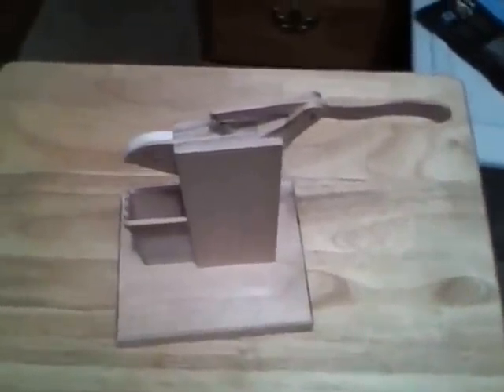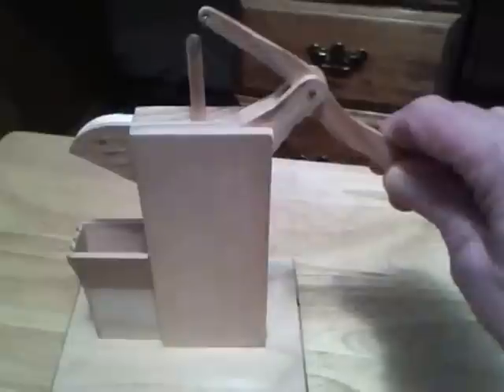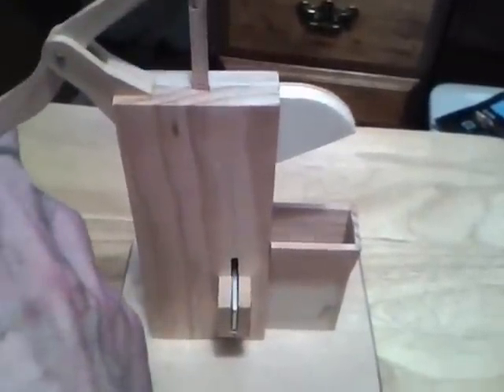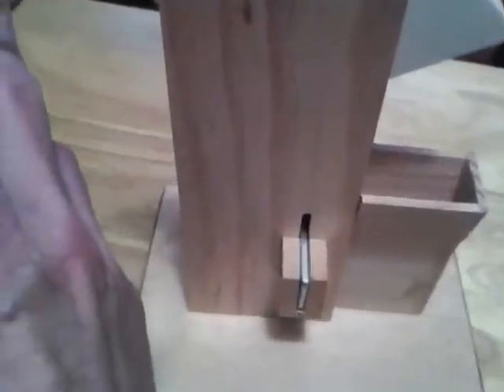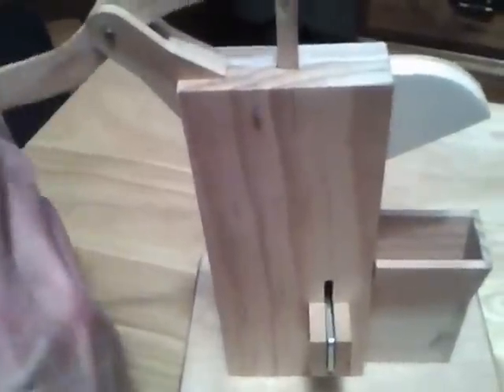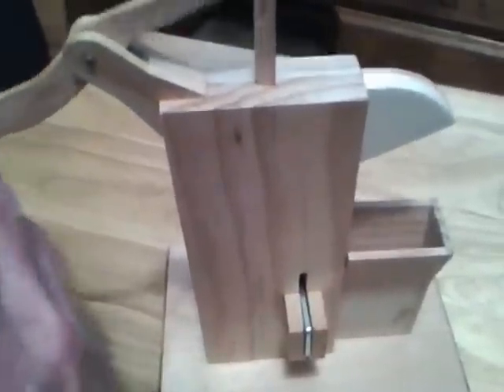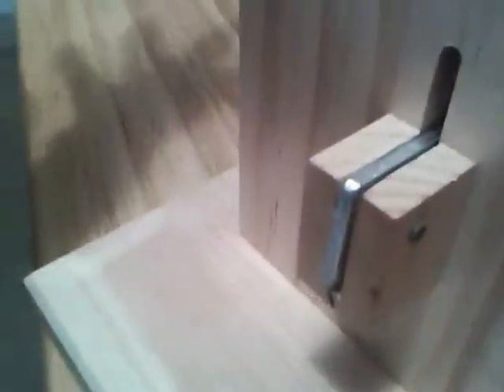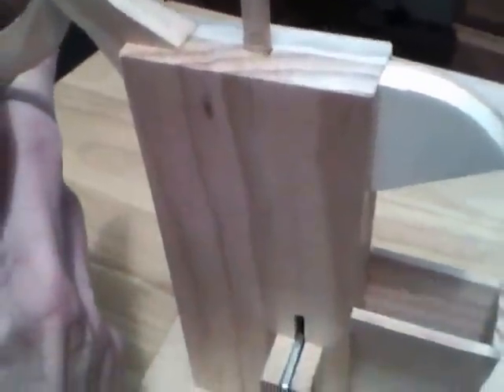Nickel Pump - wood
This is a Nickel Pump I built last year. It pumps a continuous stream of nickels. Drawings are available in SketchUp 3D warehouse as Nickel Pump Assembly by steinie44.